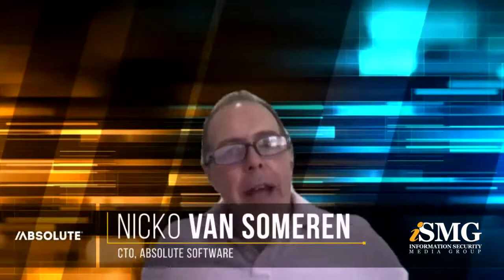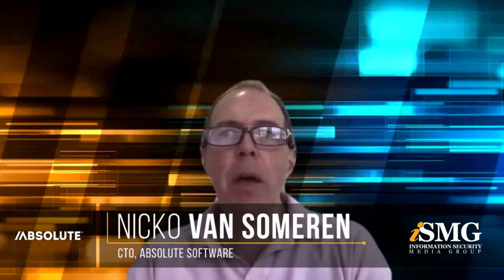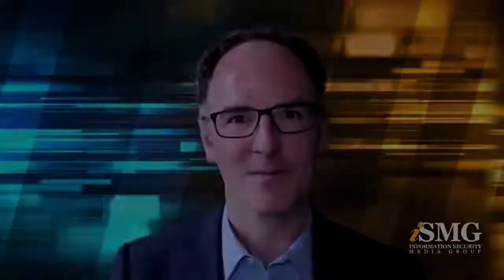Endpoint Security in the Era of Remote Work | ISMG Interview RSAC 2021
Absolute CTO Nicko van Someren speaks to Mathew Schwartz of ISMG at RSAC 2021 about rethinking endpoint security in the ‘work from anywhere’ era, and shares key insights from Absolute’s third annual Endpoint Risk Report.

The shift to remote work required IT and Security teams to mobilize, connect, and protect their distributed employees virtually overnight. Absolute CTO Nicko van Someren speaks to Mathew Schwartz of ISMG at RSAC 2021 about rethinking endpoint security in the ‘work from anywhere’ era, and shares key insights from Absolute’s third annual Endpoint Risk Report that emphasize the need to protect vulnerable devices, applications, and data.

More about the 2021 Endpoint Risk Report:

The latest endpoint security trends, threats, and opportunities are uncovered in our annual study of nearly 5 million devices. The third annual edition of Absolute’s Endpoint Risk Report examines where organizations should focus their efforts as they continue to support new ways of working amidst a fast-evolving threat landscape.

Four IT and Security Trends to Watch:
- Risks identified in last year’s report — remote devices, inconsistent patching, and failing security controls — continue to challenge organizations, increasing the threat of data breaches or compliance violations.
- Data risk is increasing as more employees work off-network and more sensitive information is stored on local machines.
- Endpoint complexity is escalating as more applications are installed to support new ways of working.
- Compromised security controls are widening a gap already ripe for exploit.

Read more about the latest endpoint security heath trends and gain the insights you need to protect your organization’s data and devices — wherever they are